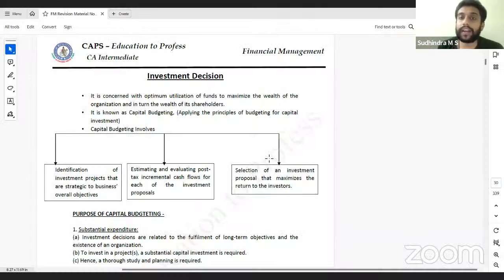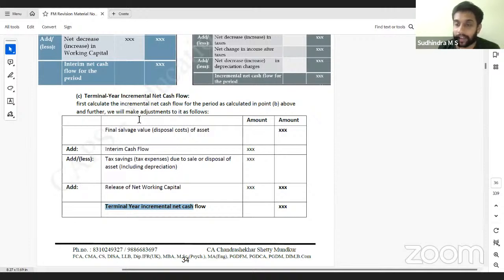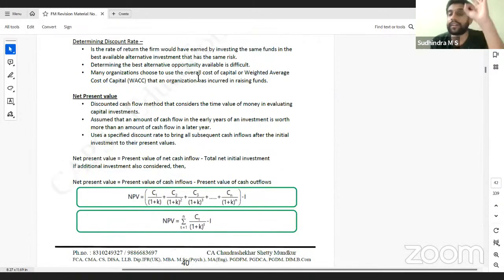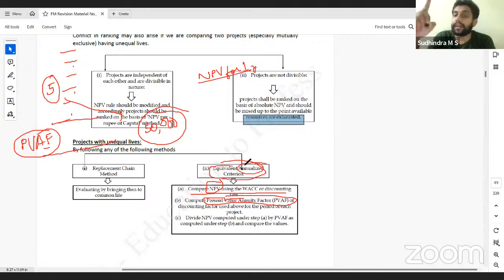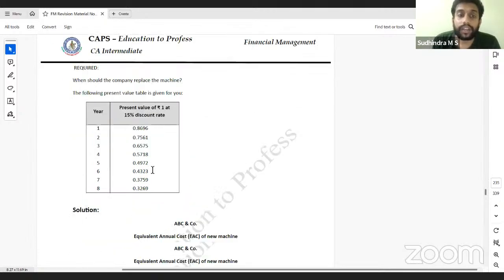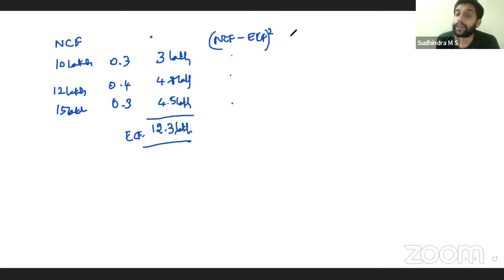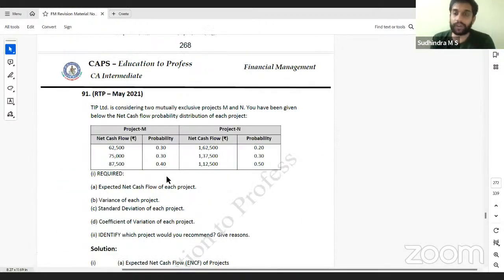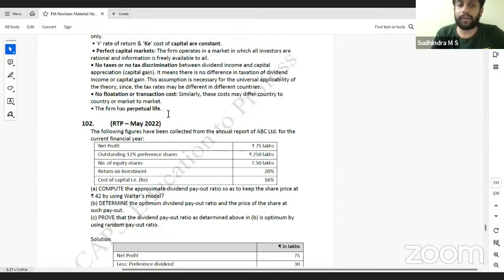CAPS CA INTER - NOV'23 EXAMS - R2C